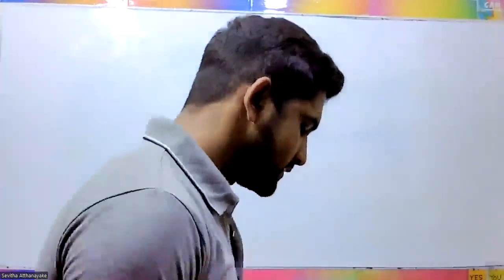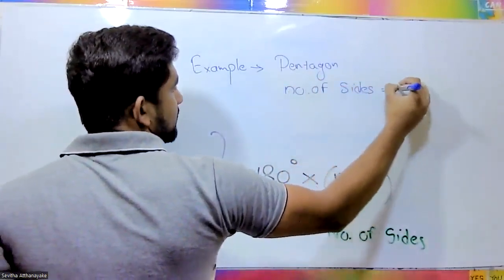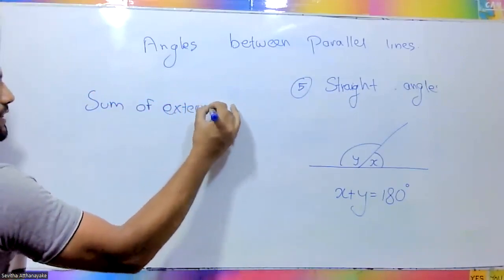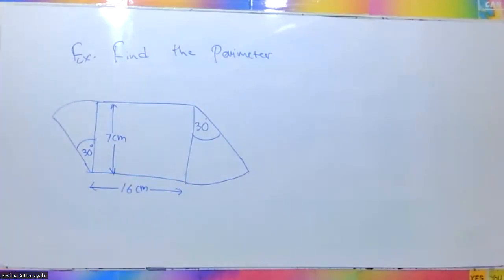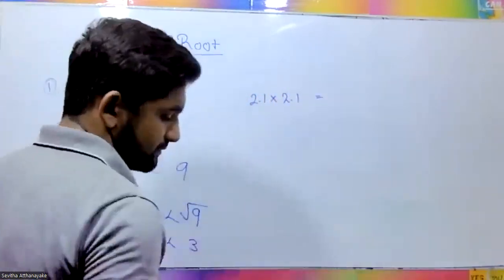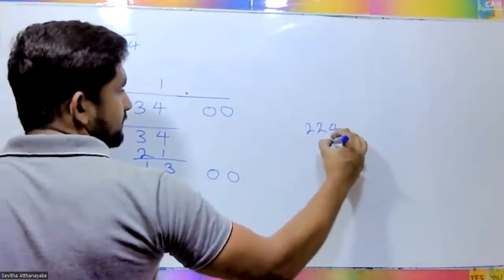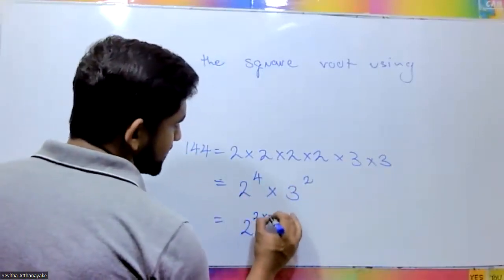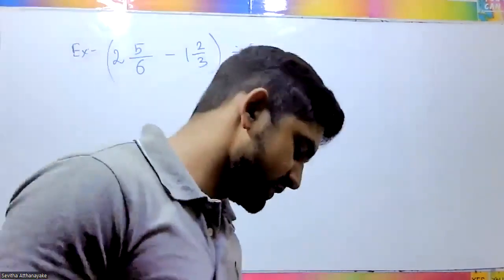G10 Revision 06082023